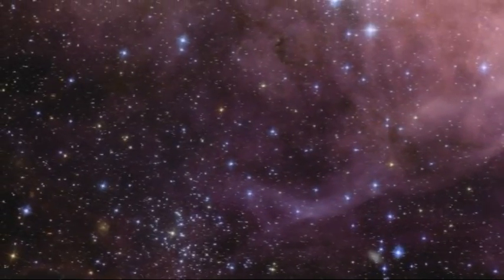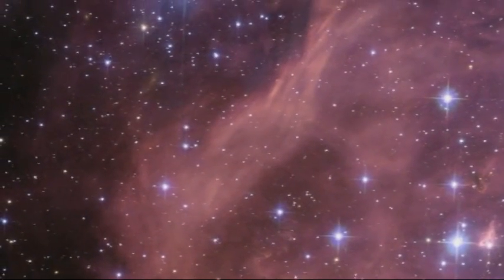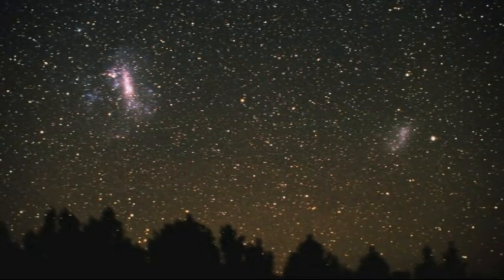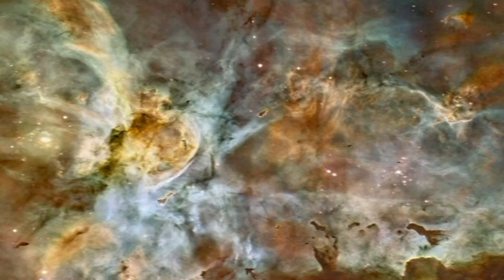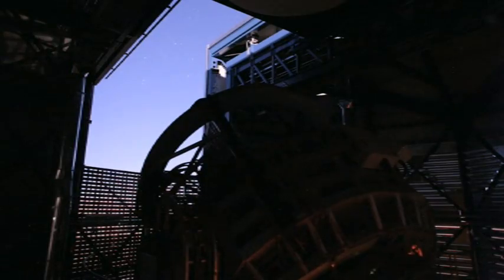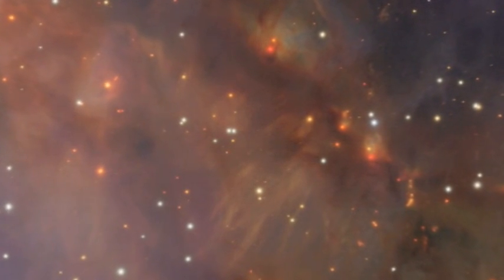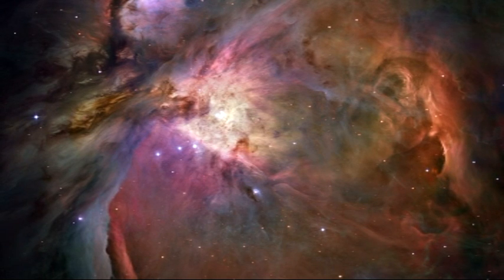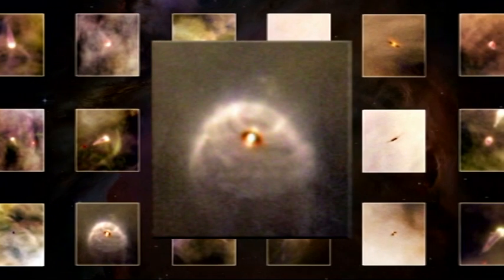Star Birth - Birth of Stars in Gaseous Nebulae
Four European Space Agency videos, giving news of the latest discoveries about star forming regions, including the proto-planetary discs (“proplyds”) found in the Orion Nebula. The programs are:
1.Star Birth bubble in the Large Magellanic cloud;
2.Eta Carinae star forming region;
3. Orion Nebula – summary and
4. Proplyds in Orion.